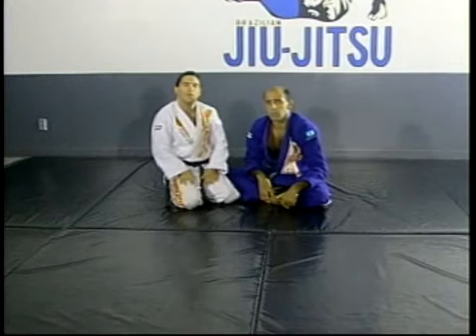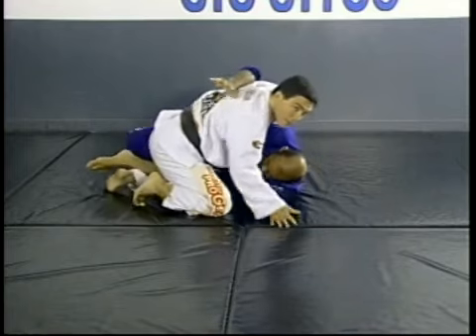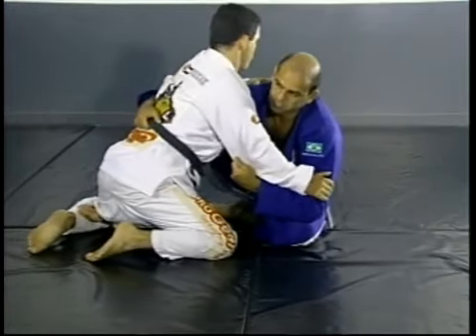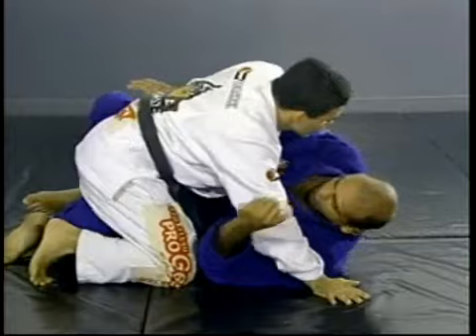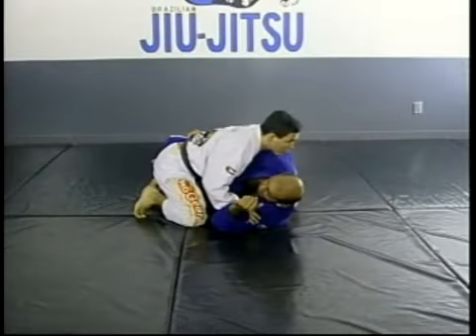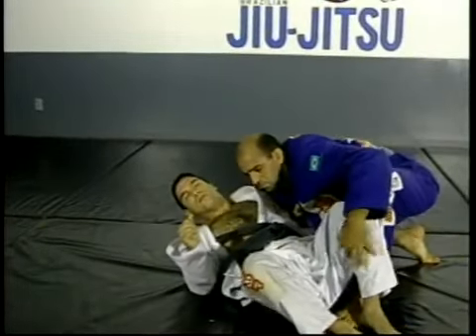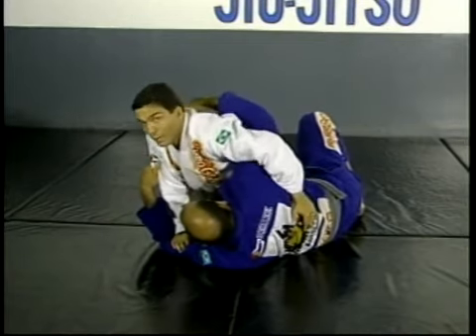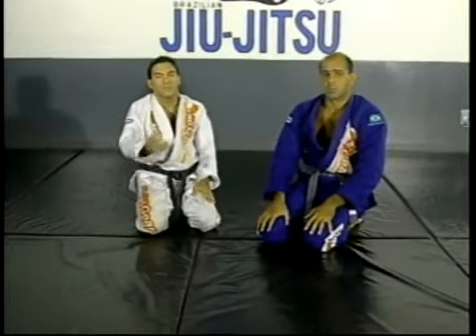Gordo Half Guard Volume 1